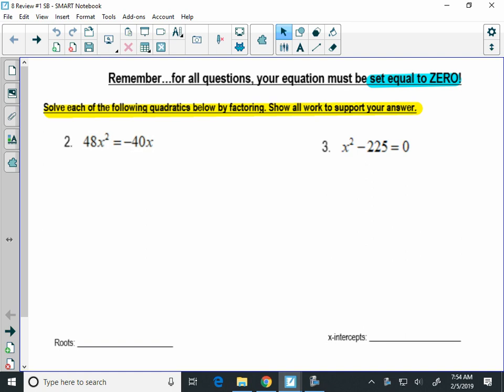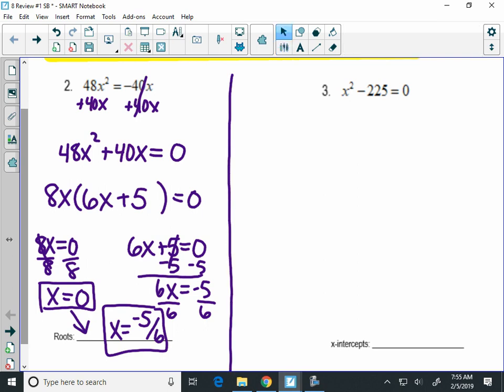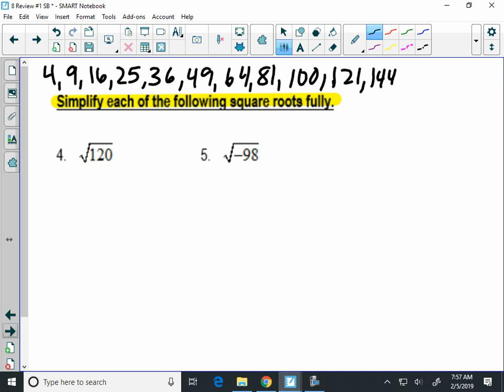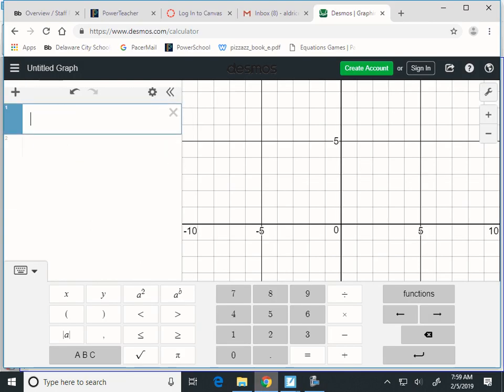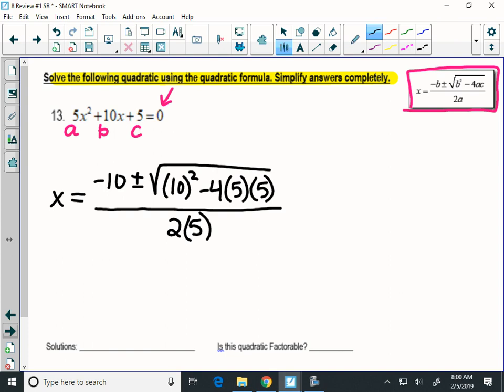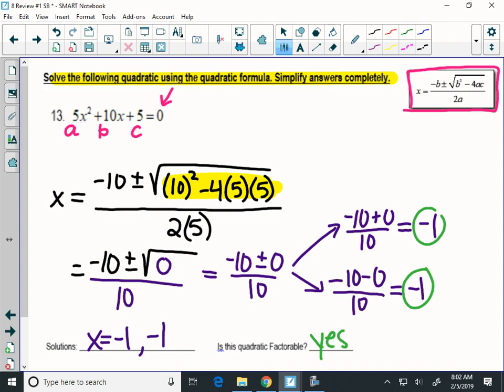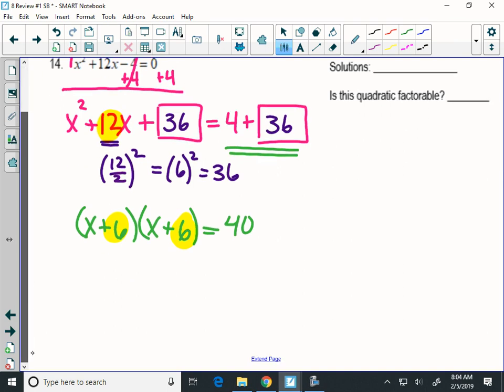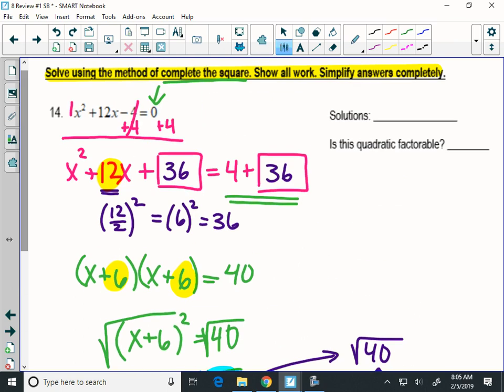Blended Alg 2 Unit 3 Review #1